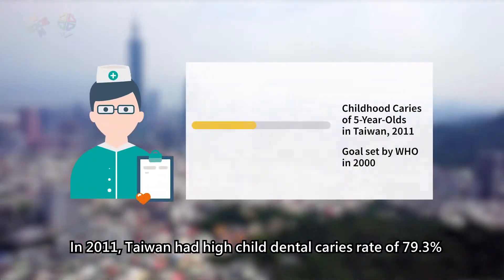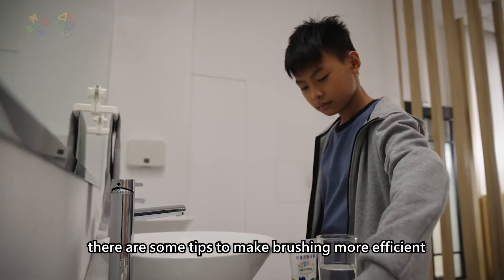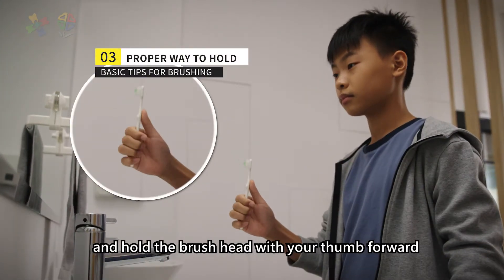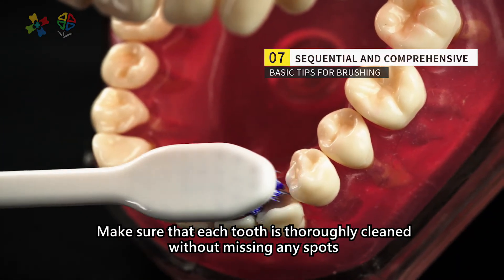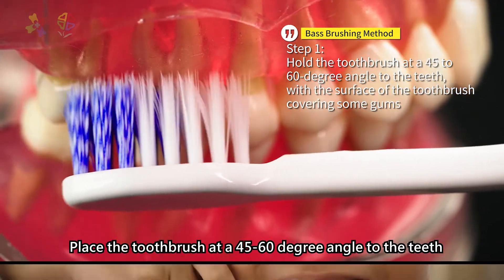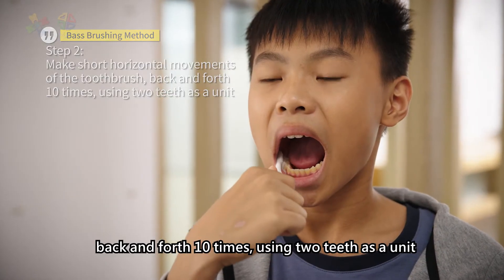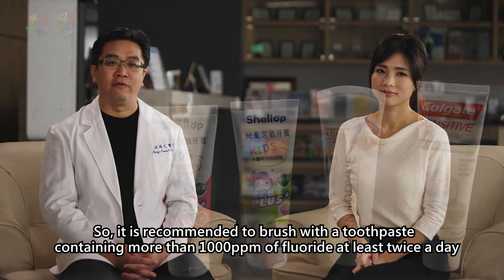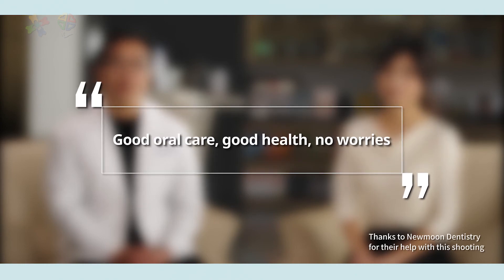【口腔保健零死角2/7】貝氏刷牙(英語版)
刷牙的主要目的在於清除沾附於牙齒表面上的牙菌斑，有效的刷牙方法則是一種生活必備的技能，但是這種技能必需經過學習，而且是一種可以被評估成效的健康行為，因此，刷牙必需要有一定的方法。
而貝氏刷牙法是全國牙醫師一致推薦的刷牙法，其刷毛與齒面成 45°~60°，涵蓋一點點牙齦，兩顆兩顆來回的刷。每天使用含氟量1000PPM的含氟牙膏刷牙，一天至少兩次，可以減少牙周病與蛀牙的發生。
The main purpose of brushing is to remove plaque attached to the surface of teeth. Effective brushing method is an essential skill in life, but this skill must be trained. Also the healthy behavior can be evaluated effectively. Therefore, there must be a certain way to brush our teeth.
The Bass tooth brushing method is the way unanimously recommended by dentists country wide. Bristles being 45°~60° touched with the tooth surface, covering a little gum, and two teeth brushed back and forth. Brushing your teeth with fluoride toothpaste with a fluoride content of 1000PPM every day, at least twice a day, can reduce the occurrence of periodontal disease and tooth decay.